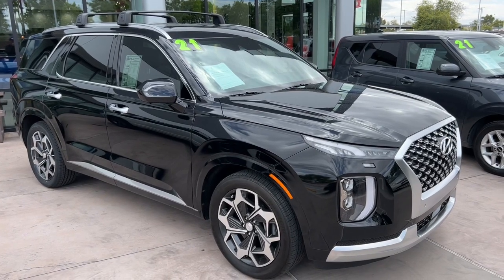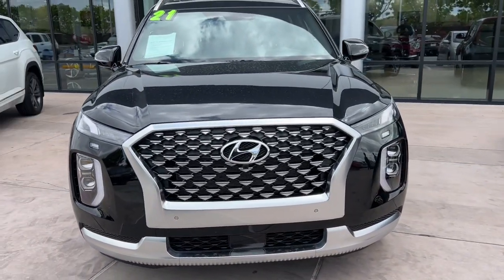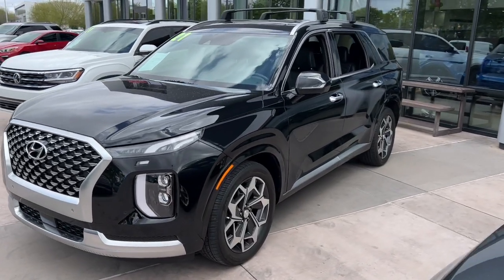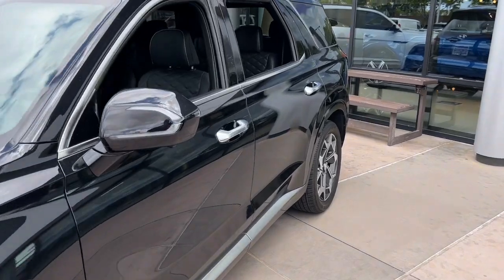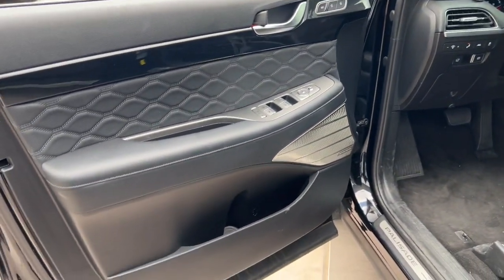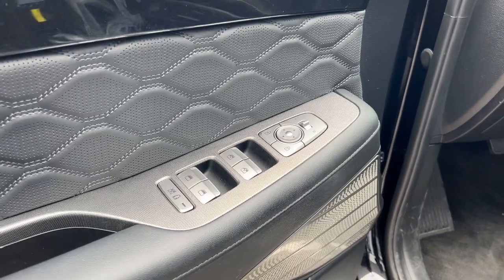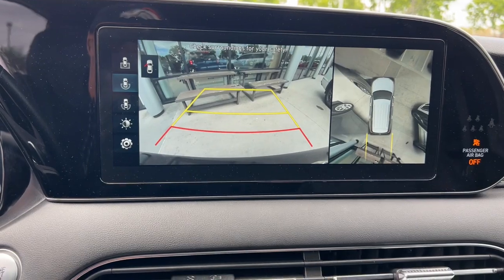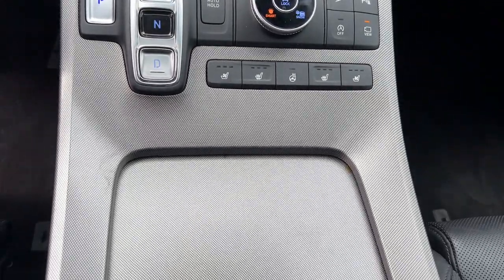2021 Hyundai Palisade Gilbert, Chandler, Mesa, Queen Creek, San Tan, AZ K10498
Becketts Black Used 2021 Hyundai Palisade Calligraphy available in Gilbert, Arizona at Horne Kia. Servicing the Chandler, Mesa, Queen Creek, San Tan, AZ area.

Horne Kia
1465 E Motorplex Loop